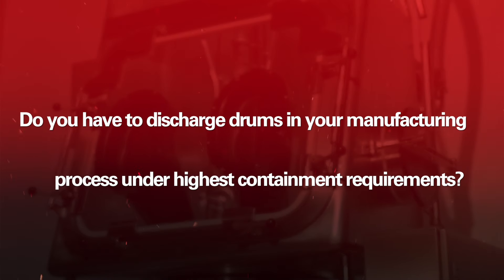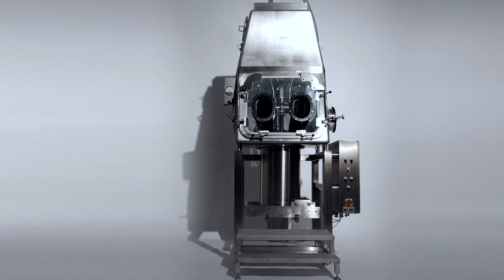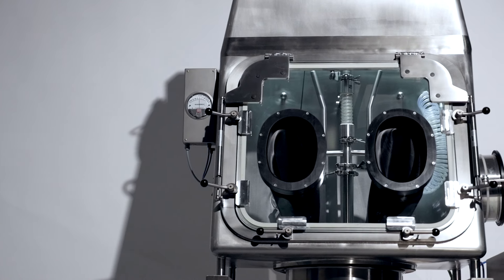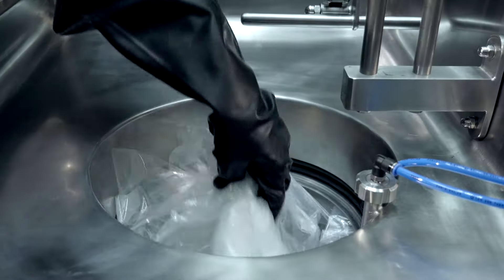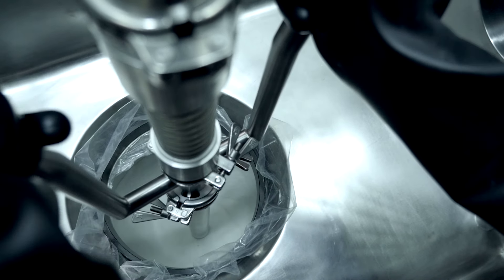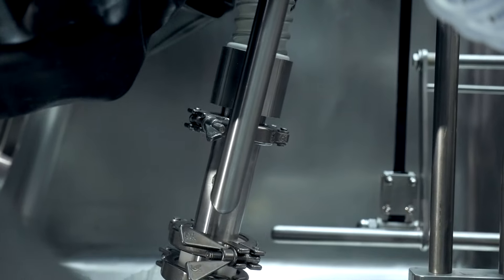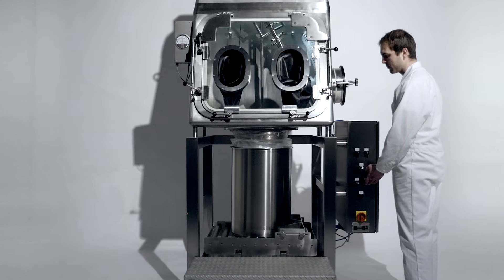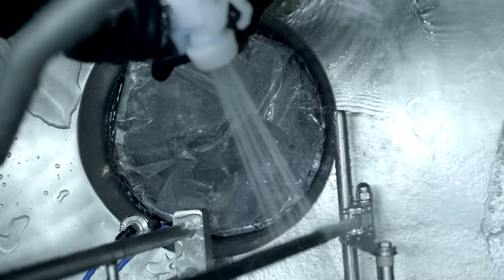Hecht Technologie Containment drum discharging CFE-L englisch HD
The HECHT containment drum discharge station with lance type CFE-L
is used for contamination-free discharging of
drums with inner liner up to OEB 5.
To ensure operator and product protection, the
products supplied in drums are additionally
packed in film also referred to as liner.
The product must be packed in at least
one liner.
Discharging of drums using the suction
lance is suitable in the case of limited
space or weight-controlled removal
of product.
In the case of loss-in-weight systems,
the operator takes the drum via the roller
conveyor directly underneath the glove box.
The drum is positioned by means of the lifting
device.
Then the operator fixes the outer liner at the double O-ring port using a
clamping ring. He removes the residues of the previous liner using the
gloves and temporarily stores them in the glove box.
The drum is then pressed against the gasket at the bottom of the glove box
and fixed using the lifting device. The inner liner (product liner) is opened,
stabilized with a ring and sealed by means of an inflatable seal.
In order to stabilize the liner and facilitate discharging, the area between
drum and outer liner is evacuated, preventing the liner from being sucked
in by the suction lance.
The drum is now connected, and the powder can be sucked out of the drum
by means of a lance and vacuum. The linear guiding of the suction lance
supports the easy handling during discharge. After the drum has been
emptied, the residues of the previous liner can be disposed of in the drum.
As soon as the outer liner has been loosened, the drum is closed by means
of the double closing system as already described.
The empty drum can then be removed and a new cycle can be started.